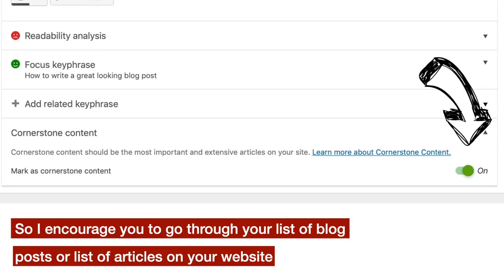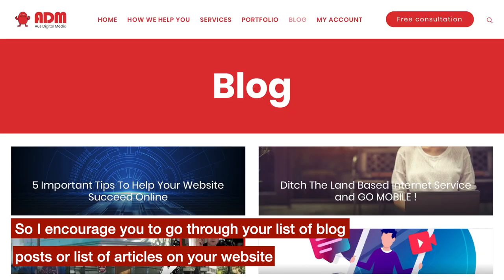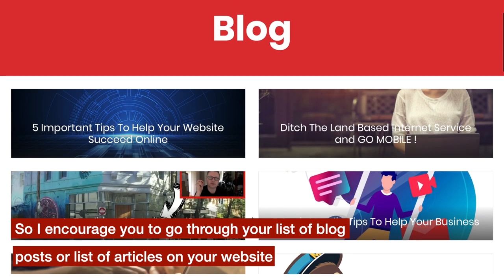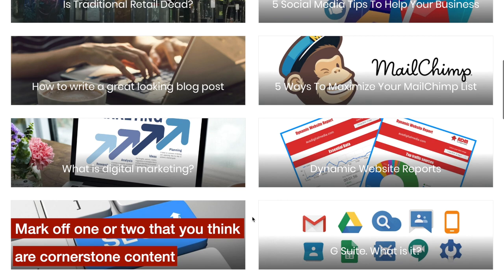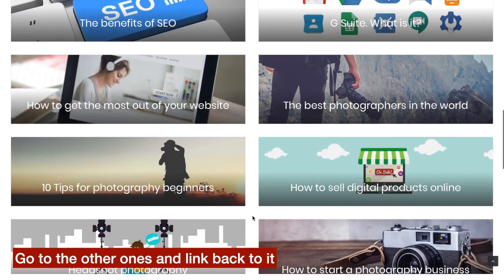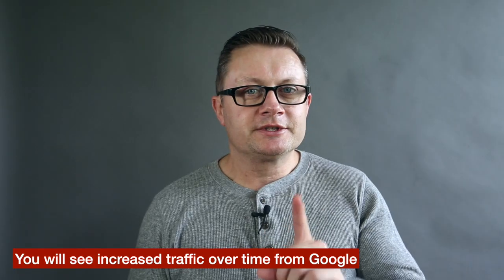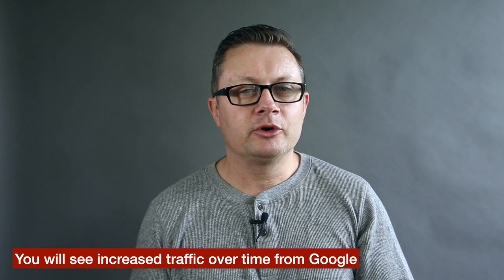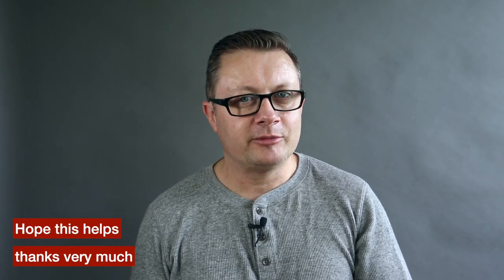Why You Need Cornerstone Content On Your Website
In this video we discuss why You Need Cornerstone Content On Your Website